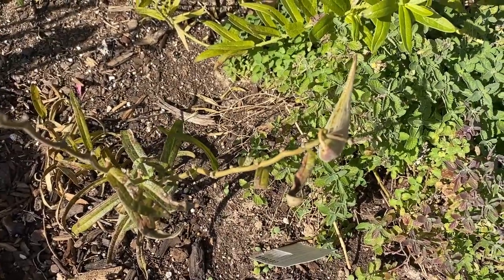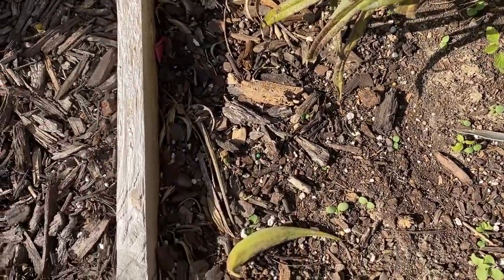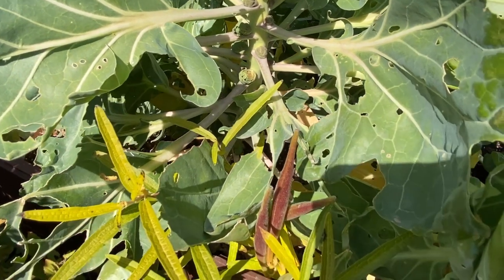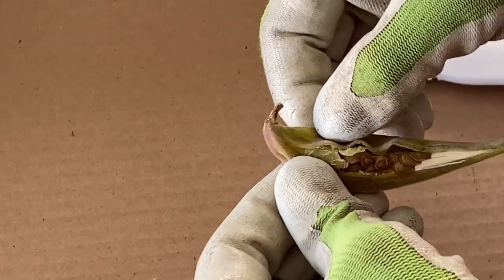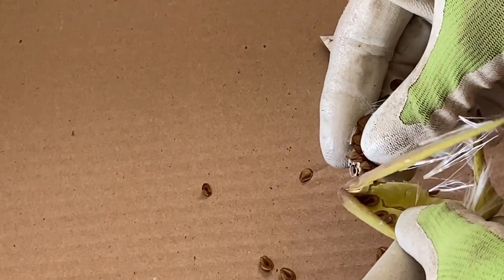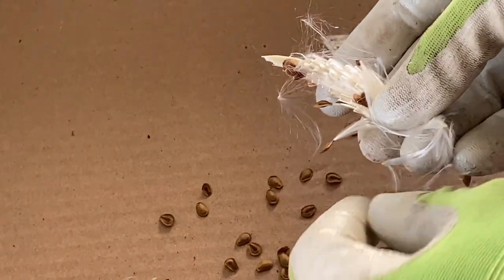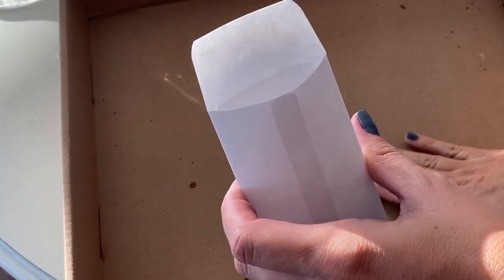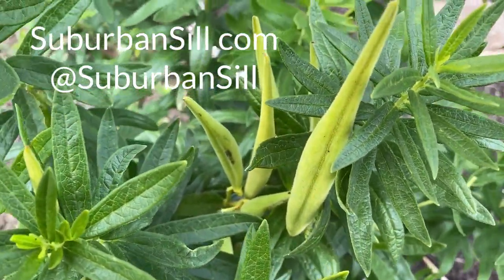Harvesting Seed Pods | Butterfly Weed Seed Harvest | Growing Butterfly Weed from Seed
A staple to any pollinator garden is Butterfly Weed (Asclepias tuberosa).  Harvest seed pods to keep growing it year after year!

First tip in harvesting seed pods is to make sure that the pod is dry and ready to go.  Look for brown pods, pods that feel dry and light as well as pods that may have cracked open a bit.

You will know your seeds are ready for harvest when you cut it open and the seeds inside are a nice brown.  Be careful not to open pods outdoors since the slightest breeze will send your seeds flying in the air.  The same goes for indoors.  When opening your seed pods indoors make sure and grab a hold of the cottony ends to ensure the little fibers don't fly all around your house.

Get seeds from my garden that you see featured here on my channel.  All seeds are free!  I just ask for $1 dollar in shipping.  Check out the link below for the SuburbanSill Seed Shop.